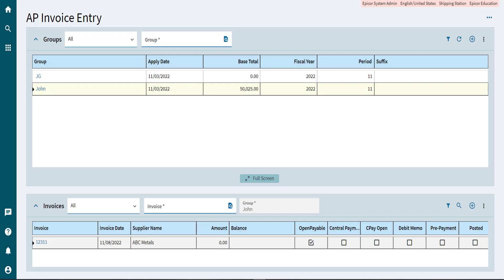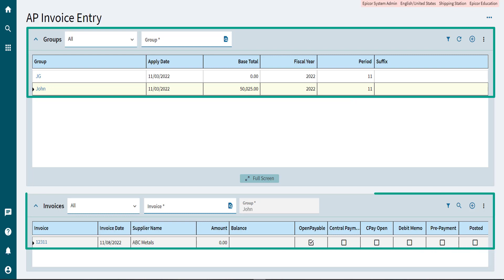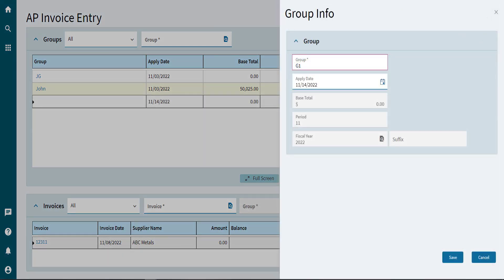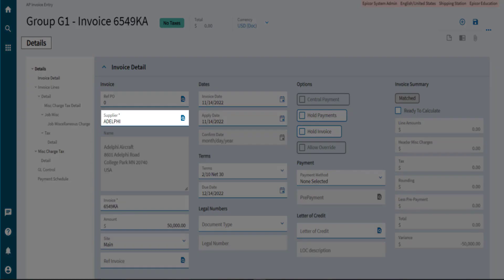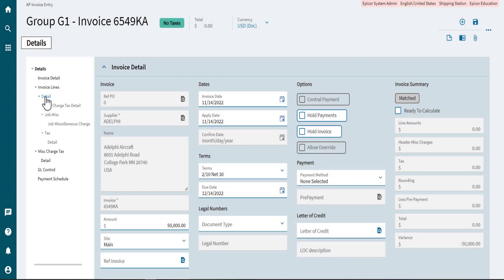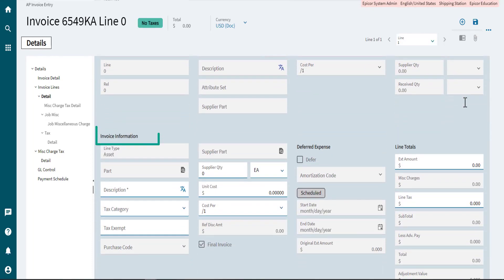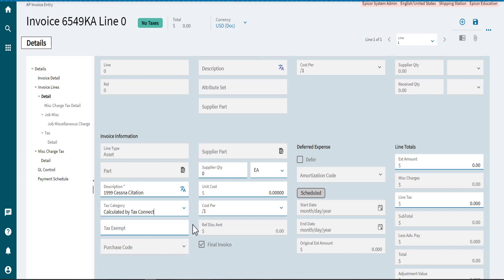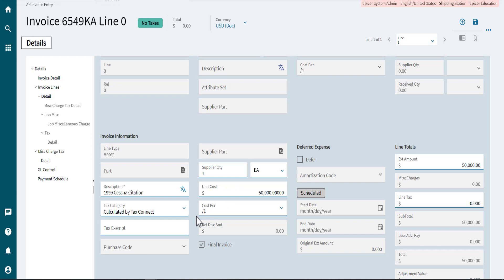Record the Purchase of an Asset in AP Invoice Entry – AP INVOICE | Epicor Look & Feel | Epicor ERP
Record the Purchase of an Asset in AP Invoice Entr

Epicor look & feel – AP INVOICE ENTRY
Record the Purchase of an Asset in AP Invoice Entry -- You can use invoice entry to record the purchase of an asset. To do this, you enter an asset line. The application considers an asset a purchased item and not a part record. In this video, learn how to enter an asset line in AP Invoice Entry.

to know more about our business solution expertise.